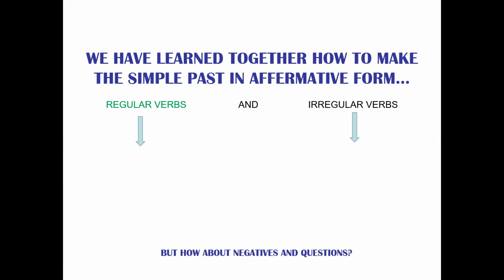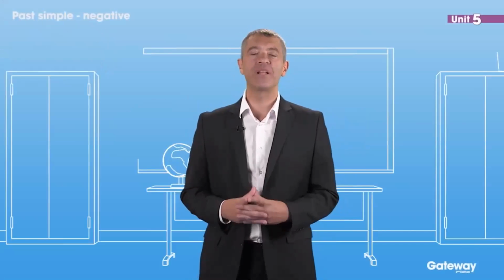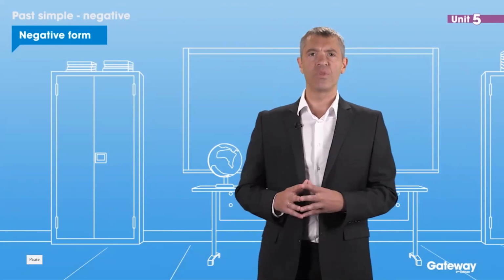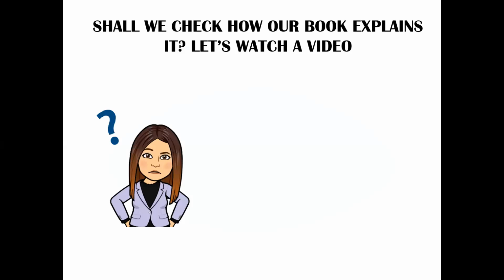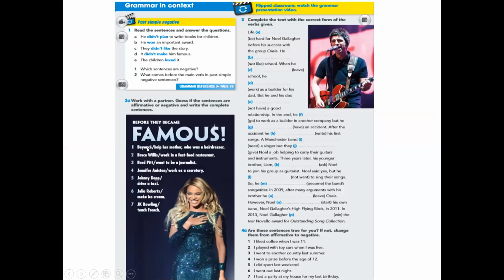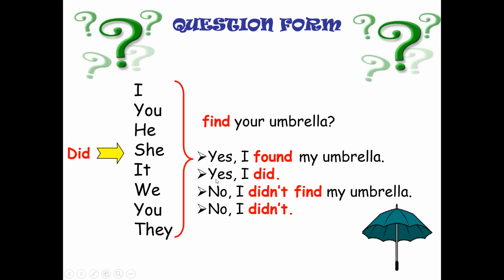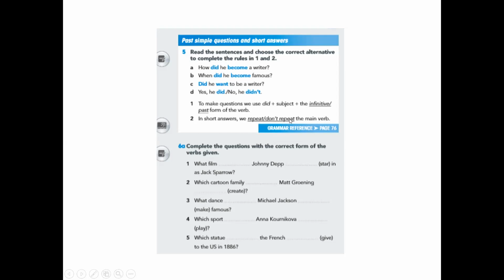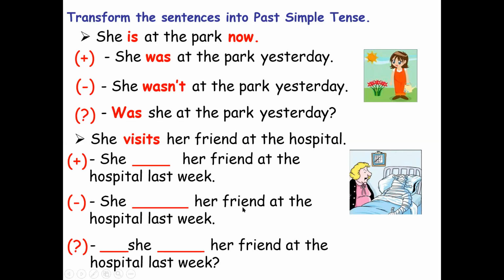27TH APRIL 9C COMP